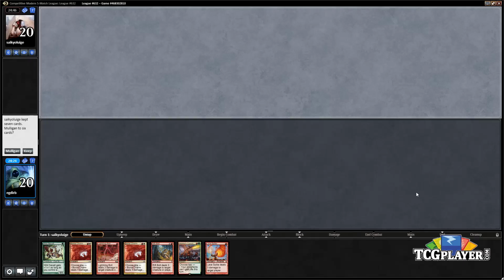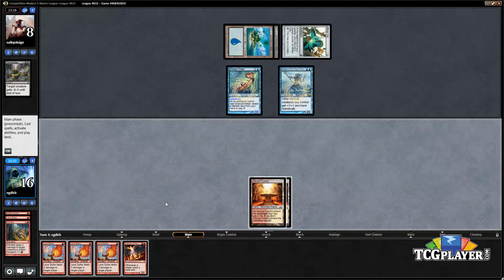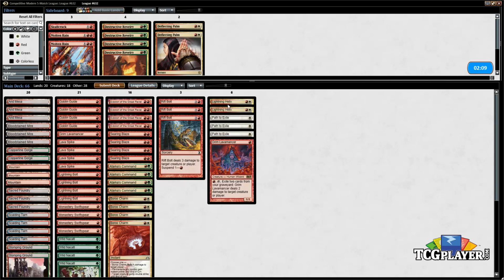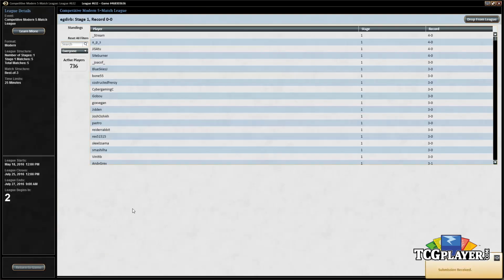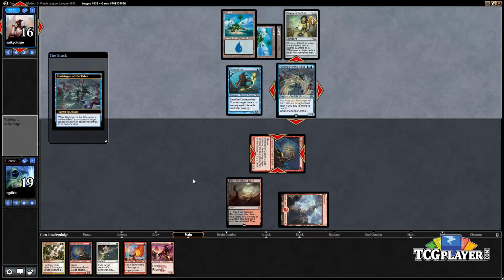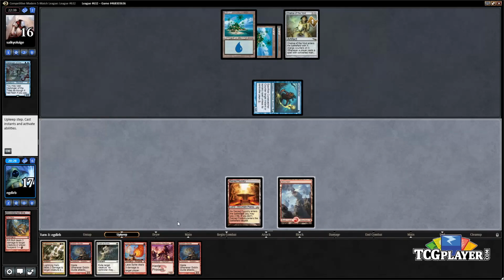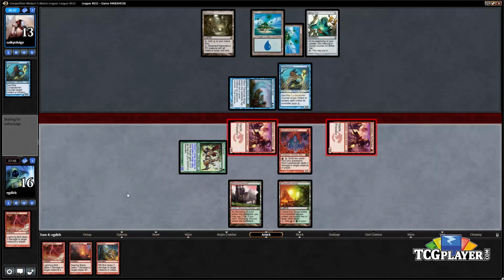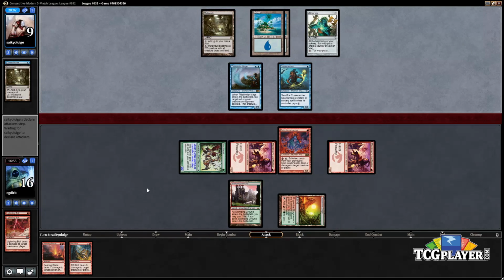[MTG] Modern Naya Burn | Match 1 vs Merfolk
Things are heating up in Modern, mostly due to World Champion Seth Manfield's rundown of one of the most venerable decks in the format: Naya Burn. Take a look!